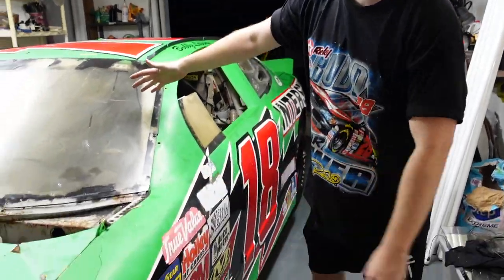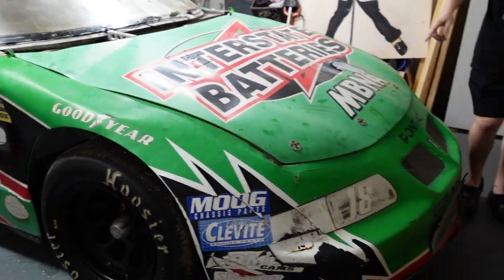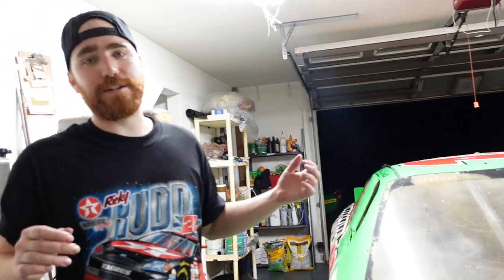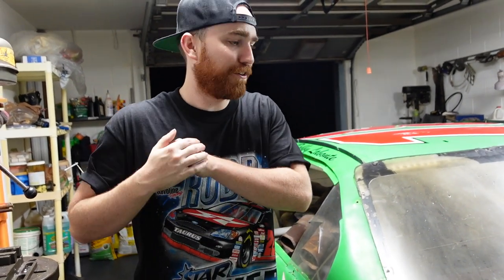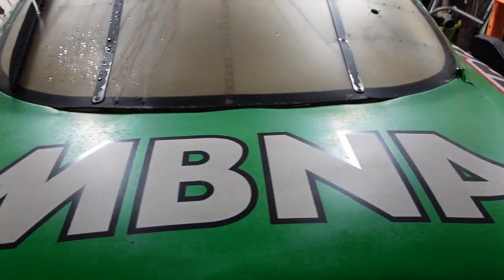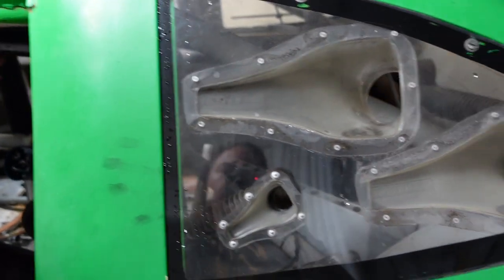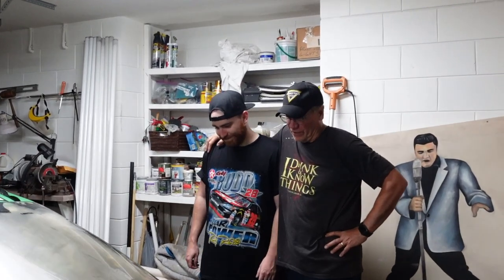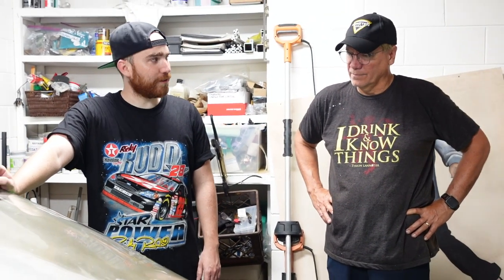We Bought an Actual NASCAR Race Car!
Here is our new project! We brought home a retired NASCAR Winston Cup Race car. This car was driven by Bobby Labonte in the late 90's and then displayed at Race Rock Orlando and Fun Spot. We are going to restore the car and maybe try and make it street legal and do some vintage racing with it! We love 90's NASCAR and are so excited to be able to restore a part of this generation of NASCAR. Follow along to see the build and the rest of our pro truck racing season!

To shop JACKED Racing merch click here!

Follow Jacked Racing on social media!

Support the companies that support us:

Speedway Motors
Afco
Super Clean
SoCal Synthetic Oil